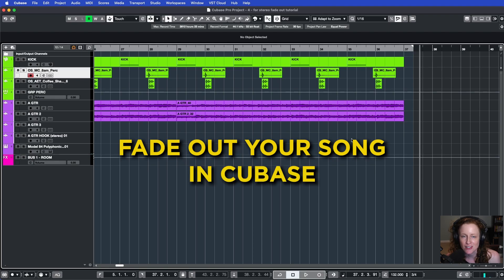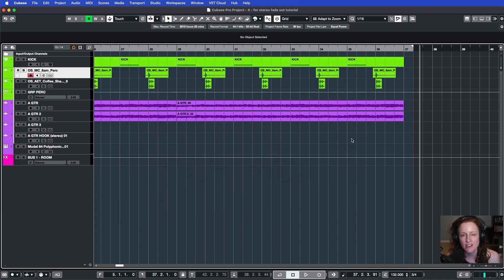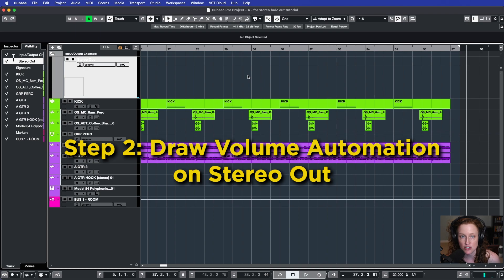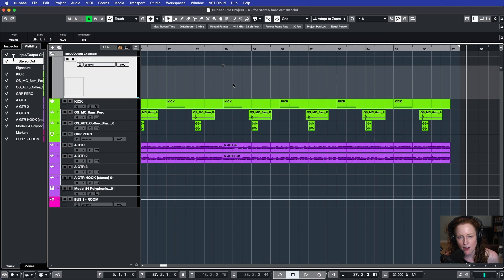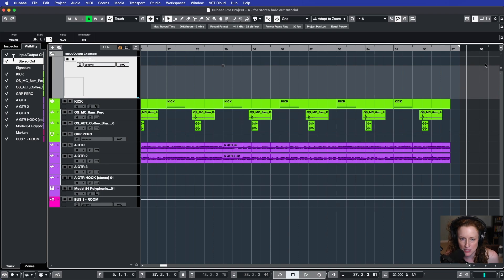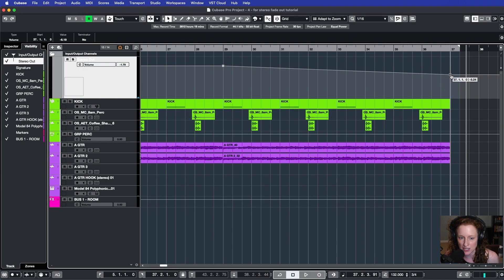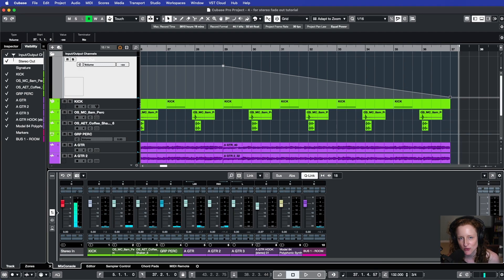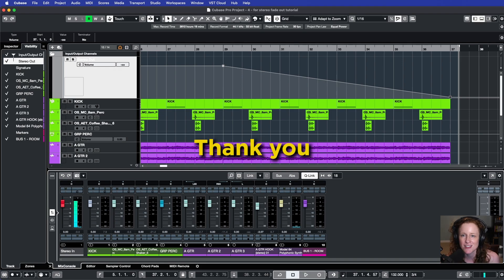Fade Out your song (in 2 steps) (Cubase)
Quick tutorial - how to fade out your song using Volume Automation on the Stereo Out channel. Enjoy!

I have several other Cubase tutorials on my channel that you might find helpful, including an ongoing series covering Cubase's Stock Plugins.

00:00 Short Intro
00:02 Step One: Find the Stereo Out
00:23 Step Two: Draw Voume Automation
01:00 The Results
01:17 Thank you for watching